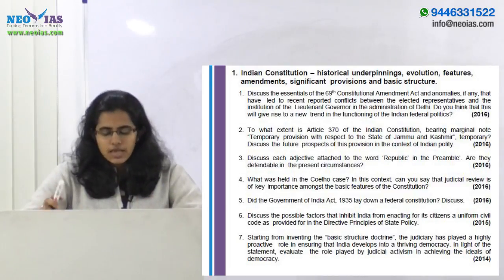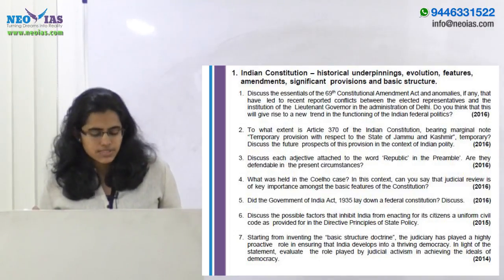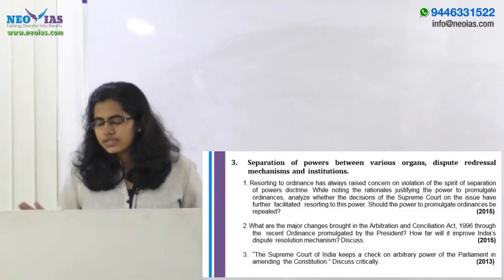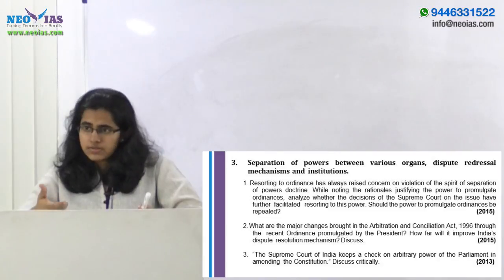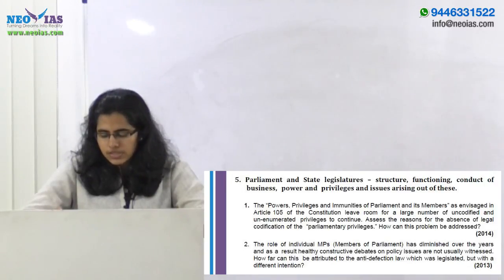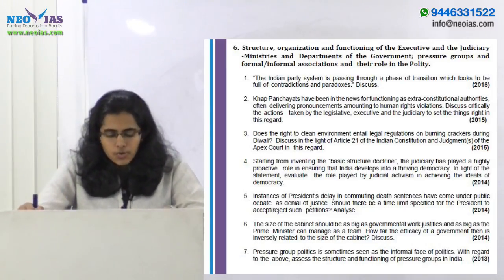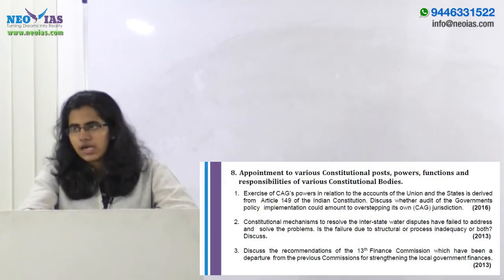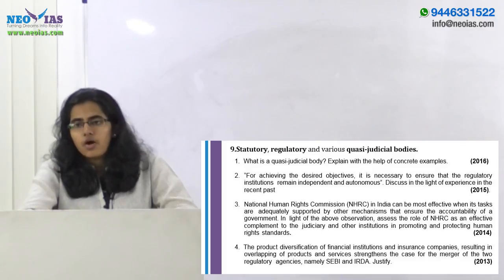How to Prepare Indian Polity for Mains ? | Ekam IAS